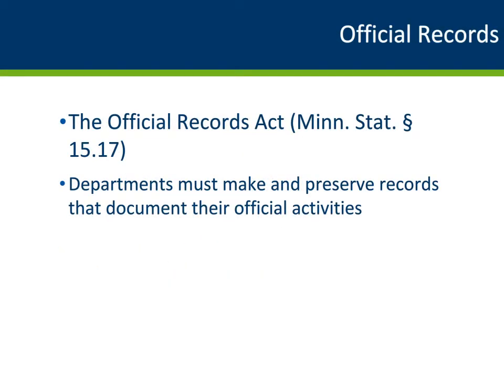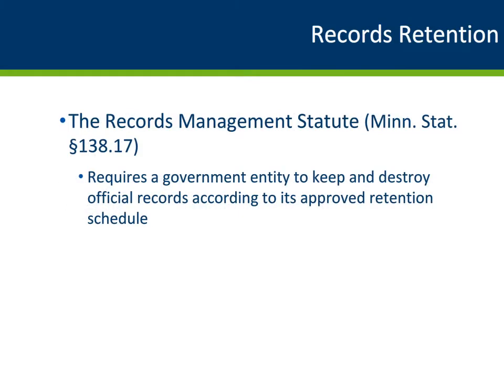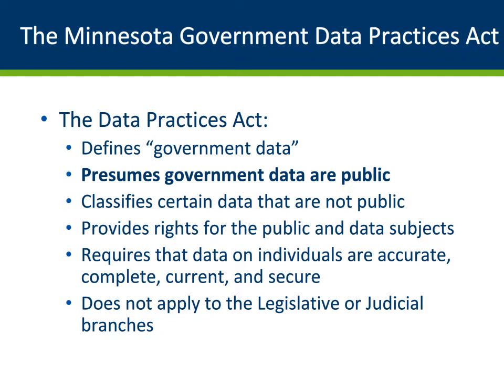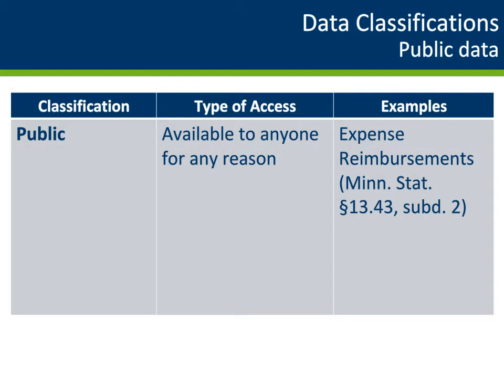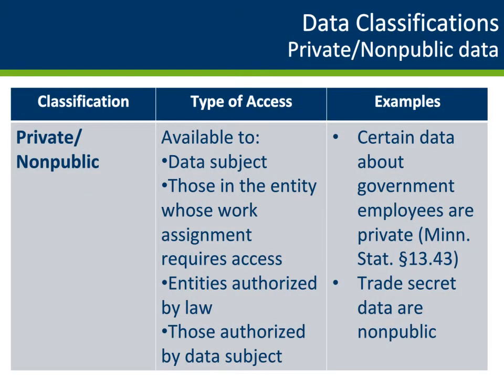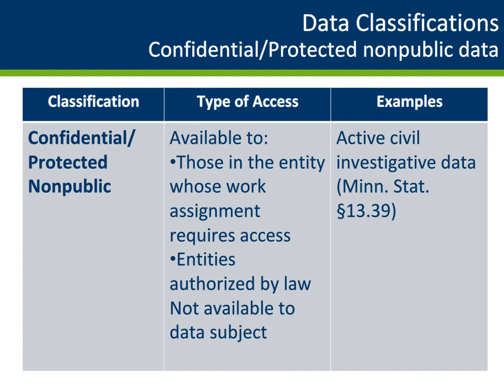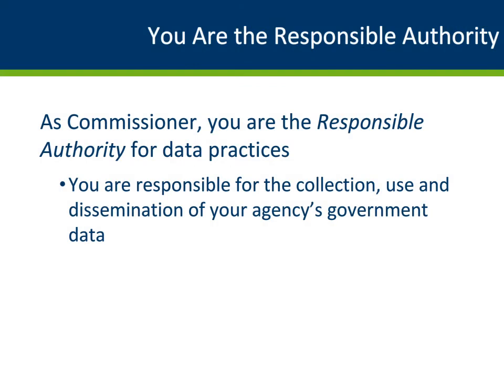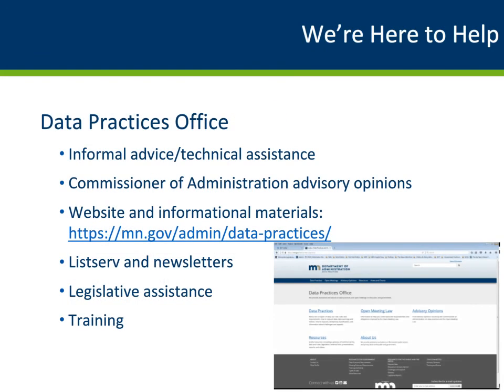Introduction to Data Practices for State Agency Commissioners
This video provides a basic primer on the Minnesota Government Data Practices Act for new or current Minnesota State Agency Commissioners.